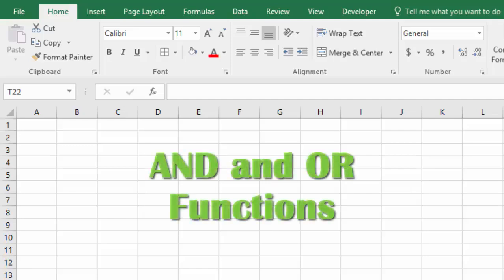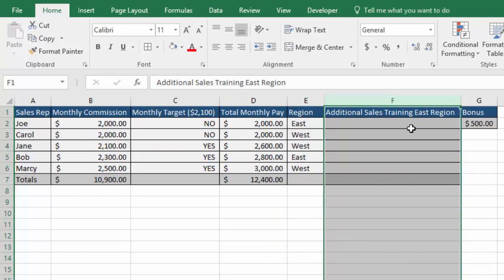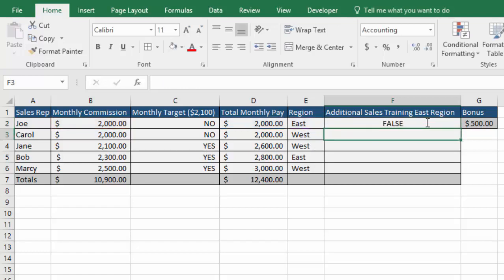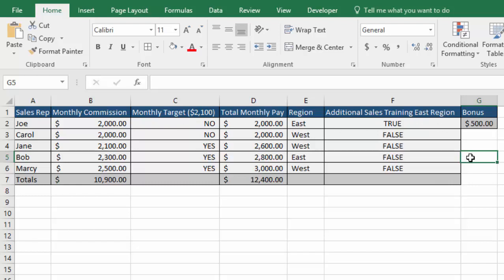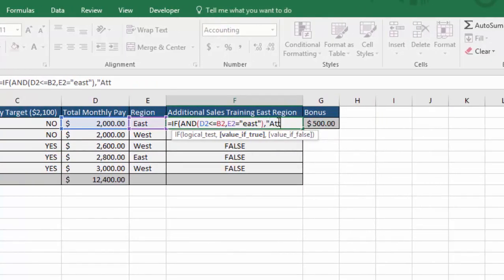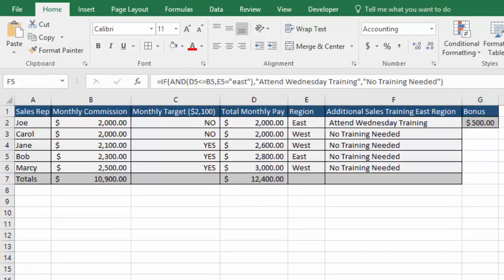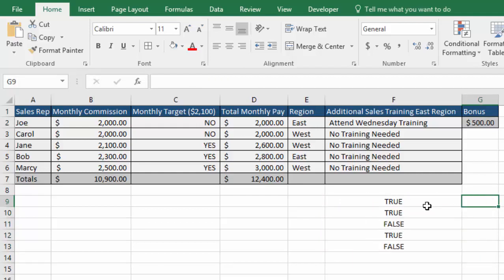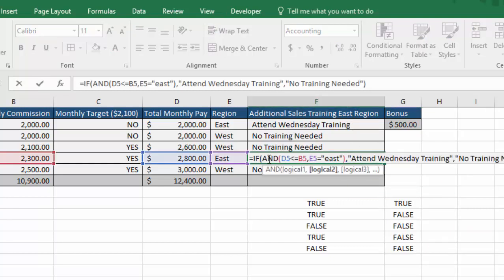236331 031 AND and OR Excel at Microsoft Excel The Complete Beginner to Advanced Excel Mastery